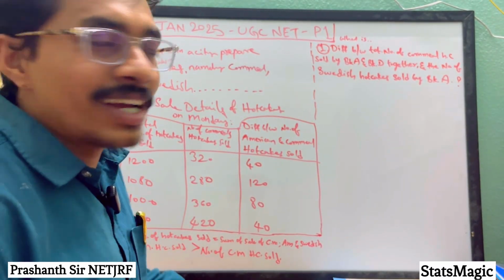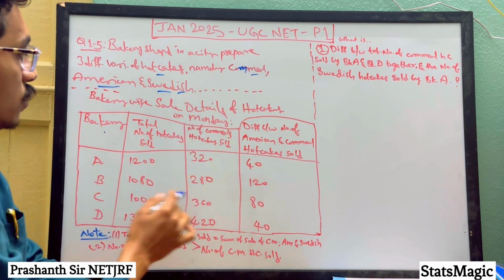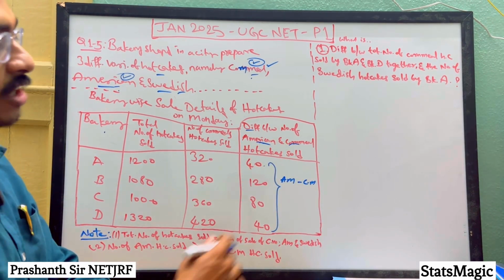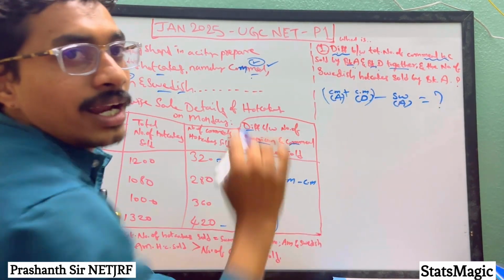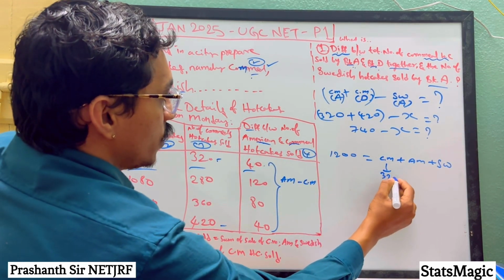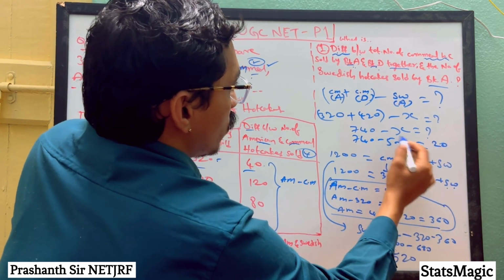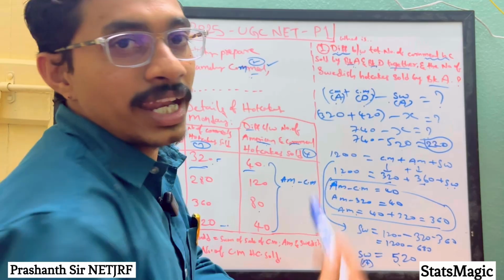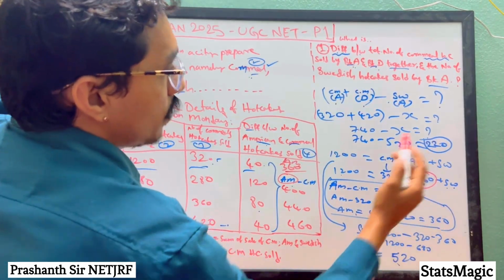UGC NET Jan 2025 Paper 1 | Data Interpretation Question Solved + Strategy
In this video, we solve and explain a Data Interpretation (DI) problem from UGC NET Paper 1 – January 2025, with step-by-step reasoning, shortcuts, and strategy tips to boost speed & accuracy.
➤ You’ll learn:
• How to interpret tables & graphs quickly
• Tricks to reduce calculation time
If you’re preparing for NET/SET, this video is a must-watch to level up your DI skills!

📘 Ready for more? Get my NET JRF Prep Guide – Edge & Expert Secrets (₹99 Intro Price) →
Includes access to a Premium WhatsApp Group for strategies, motivation & doubt-solving.

Join our WhatsApp community:
JRF FOCUSED 2025 Batch 1

Mock tests section:
This has 50 questions along with explaining solutions at the end (first link has 21 to 35 explanations)

2nd link has remaining questions explanation of answers (all 50 questions in above 1st link)

If my videos are helping you in your NET/JRF journey, I’d be truly grateful for your support. Your contribution will help me create more free lessons, guides, and resources for students like you.

🙏 Even a small contribution makes a big difference — thank you for being part of this learning community!